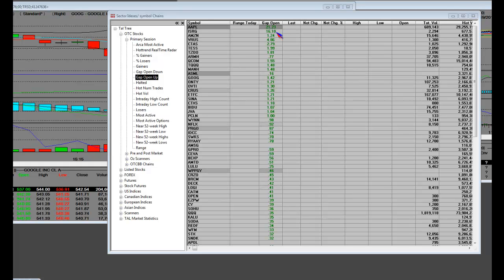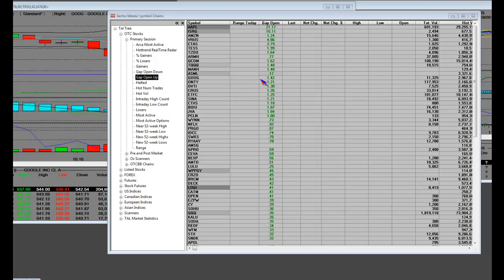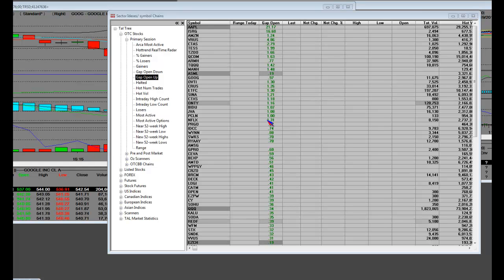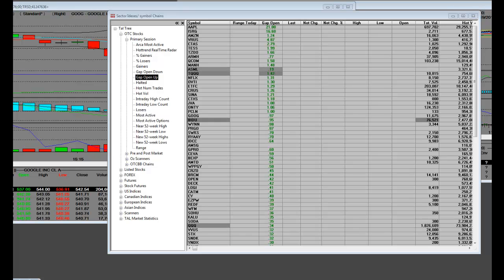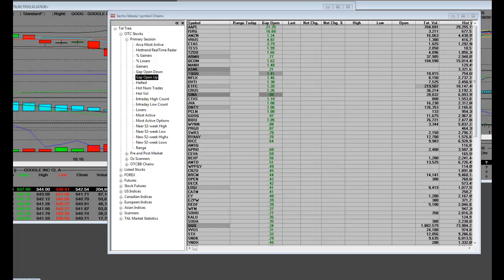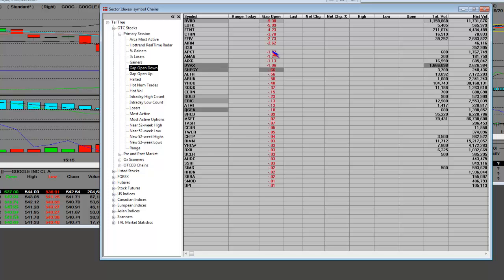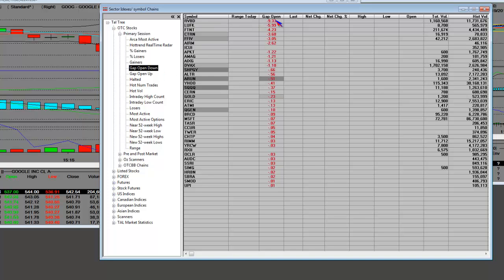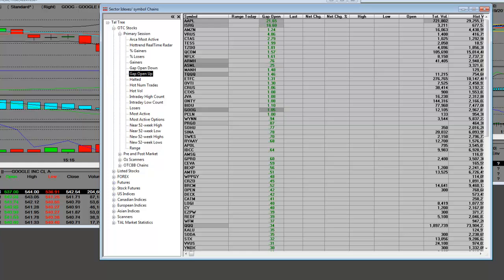Nasdaq Stock Futures Rise on Apple Earnings Beat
Nasdaq Stock Futures Rise on Apple Earnings Beat Premarket Trade Management Gap Ups Short Overbought Gaps